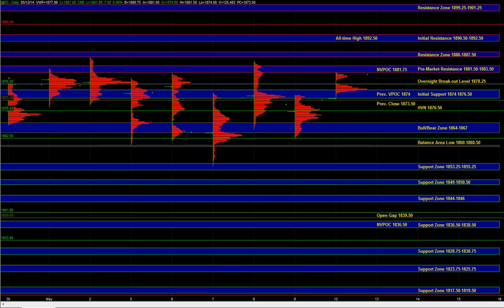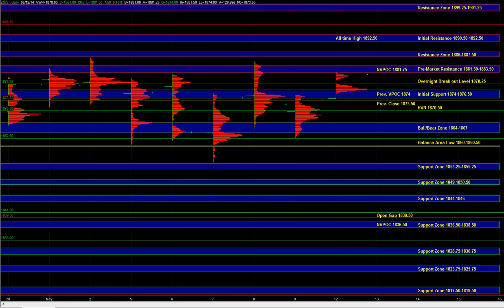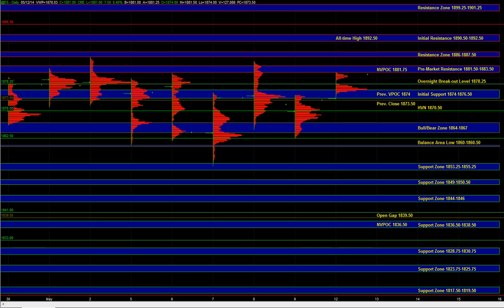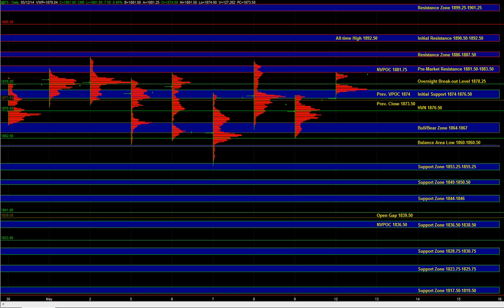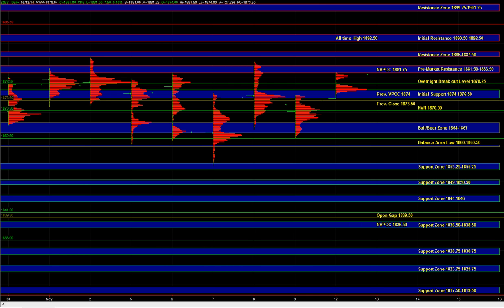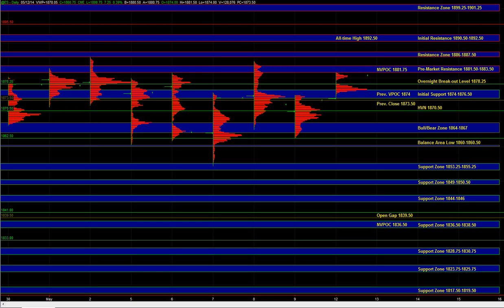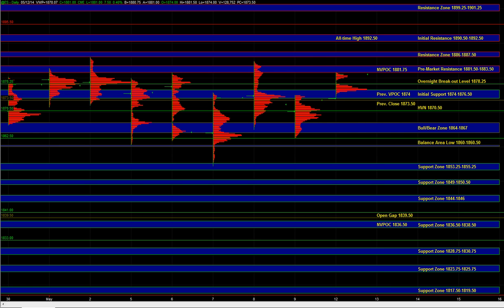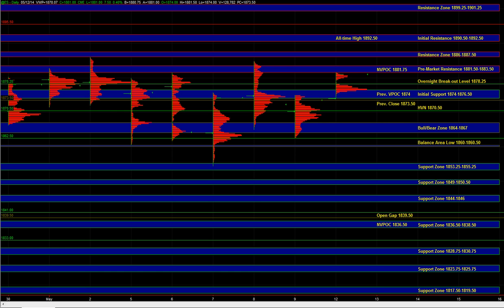E-mini S&P 500 Futures Key Support / Resistance Levels & Trade Plan for 05/12/2014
E-Mini S&P 500 Futures Key Support / Resistance Zones and Day Trading Plan for Monday May 12, 2014.